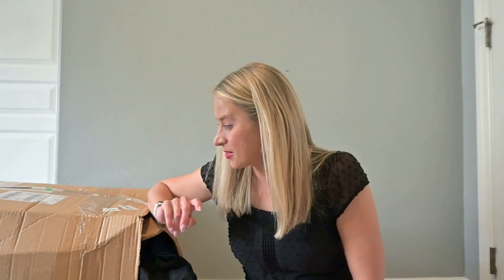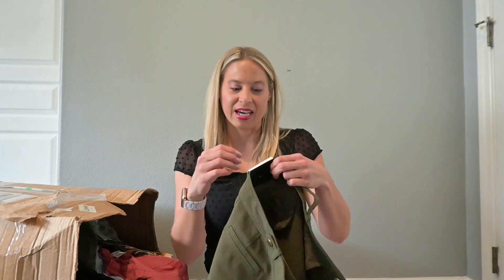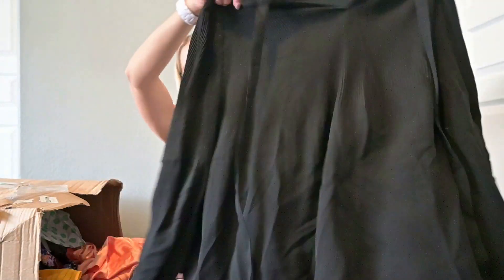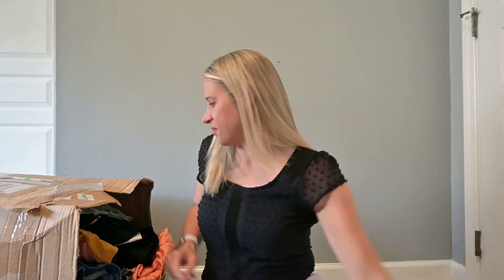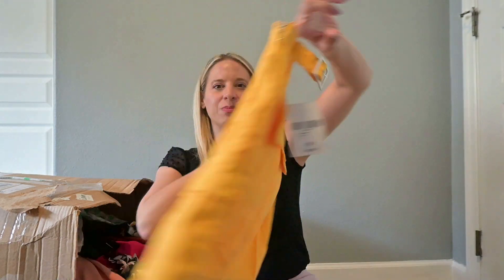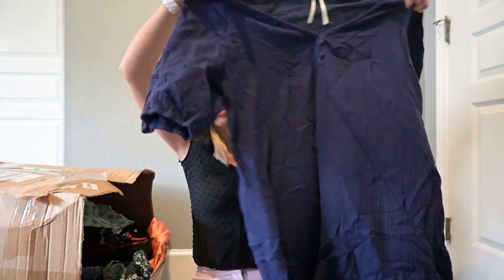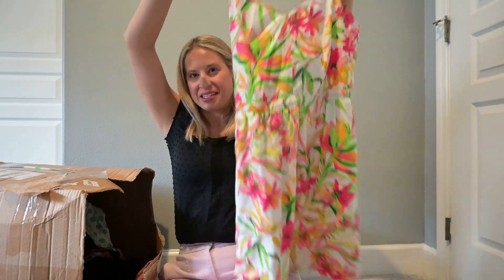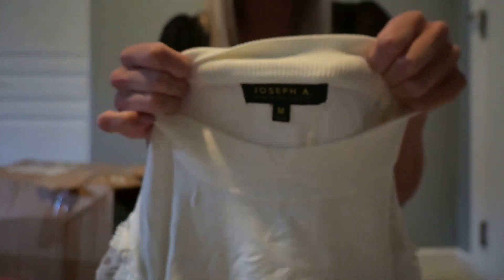THRED UP Mystery Box Haul! THRED UP Unboxing! Thrift Haul to Resell on Poshmark & Ebay! Reseller!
Do you love finding new and exciting clothing and accessories, but hate the hassle of shopping for them? Well, I have the solution for you! In this video, I'm unboxing yet another THRED UP mystery box, and you'll get to see what kind of goodies I found!

There were SO MANY new with tags items which is every resellers dream. I didn't find any outrageously expensive items, but I did have a steady stream of items I could sell for at least $20. I'll take that as a win!

Now, let's discuss the details of my THRED UP mystery box. According to THRED UP, the contents of each mystery box are a surprise, and can be used for reselling or just updating your own personal closet. I think about both when I open up these boxes. :)

🎉New to POSHMARK? Sign up with the code EDUCATIVEGOALS for a free $10 credit and I get $10 too!

✨Reseller  Favorites ✨
Adjustable Clothing Folding Board
Thermal Printer 4 x 6 Labels
Rollo Thermal Printer
10 x 13 Polymailers
Clear Storage Polymailers
Packing Tape
iPhone 11 Pro
Hand Steamer